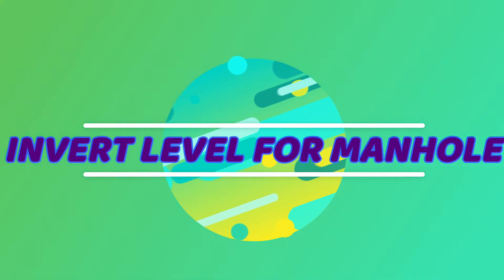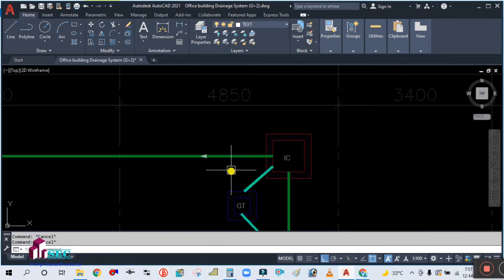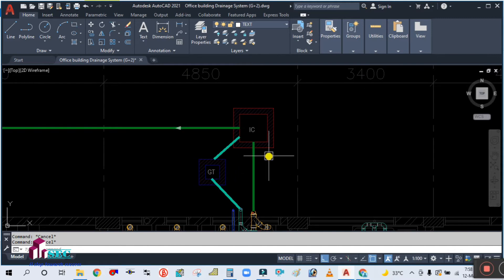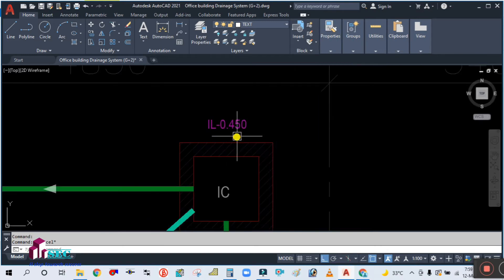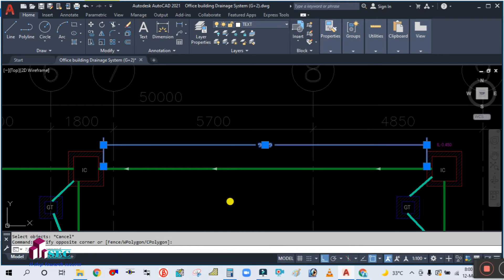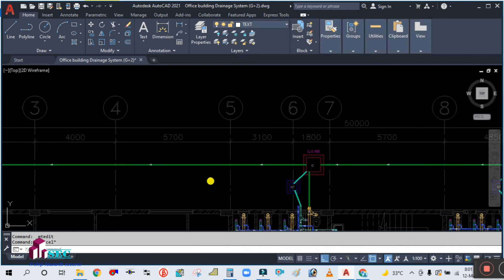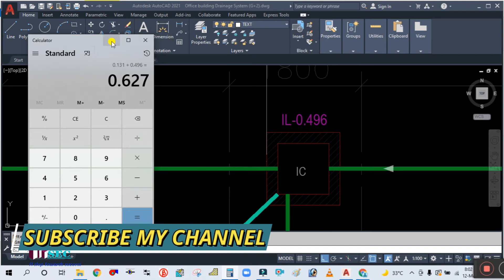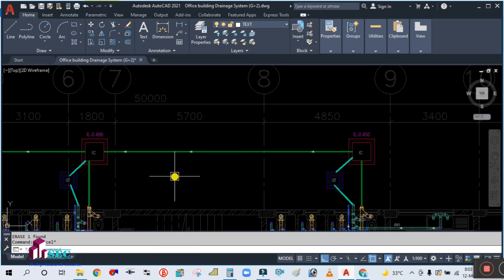INVERT LEVEL FOR MANHOLE II INVERT LEVEL II INSPECTION CHAMBER II GULLY TRAP INVERT LEVELII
IN THIS TUTORIAL WE LEARN HOW TO CALCULATE INVERT LEVEL FOR MANHOLE II TUTORIAL -1